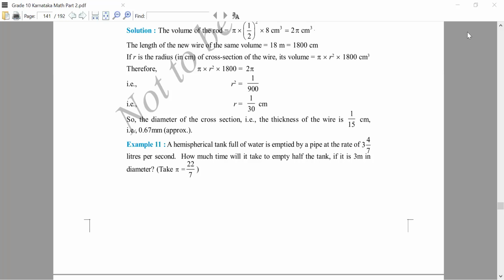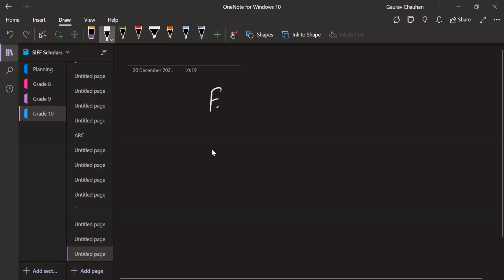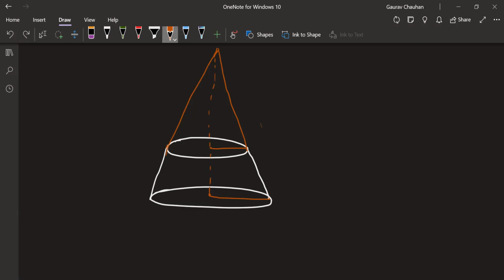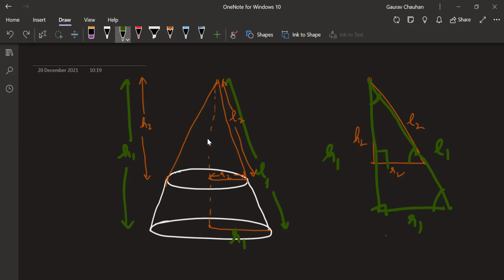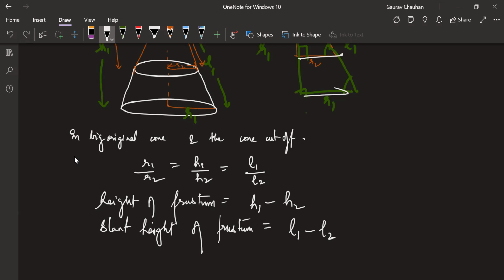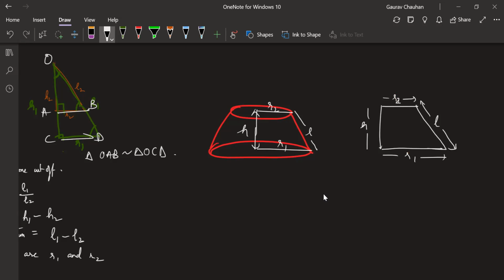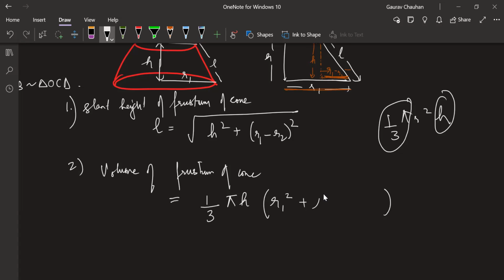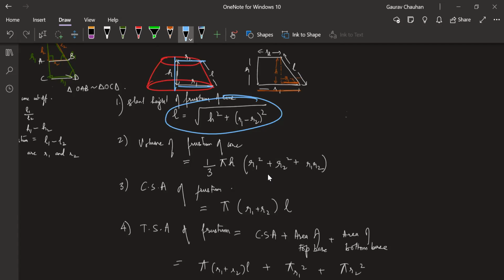Frustum of a cone - Introduction, Formulae